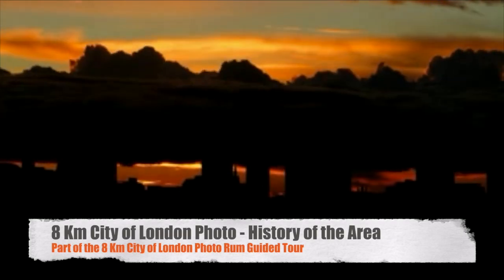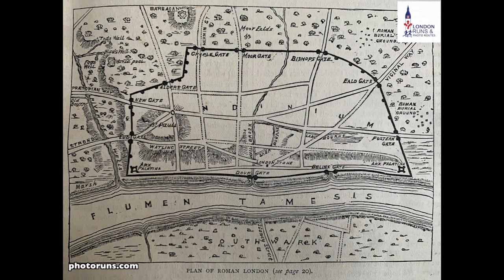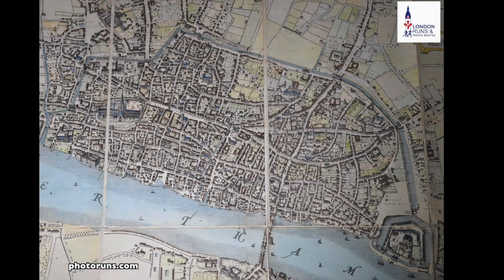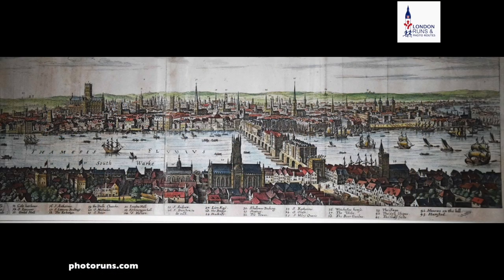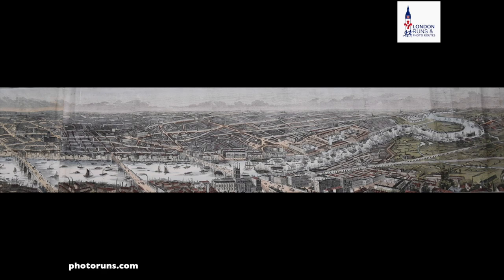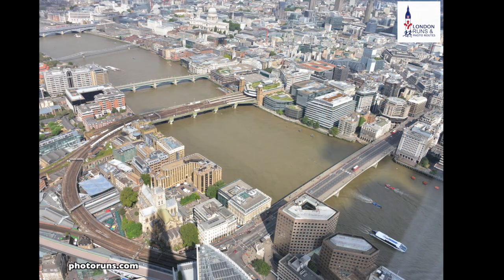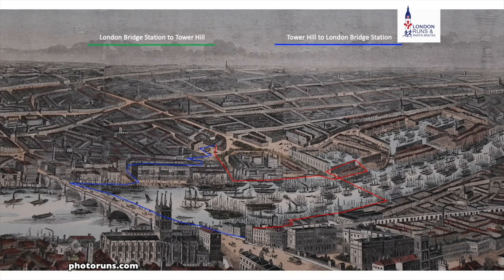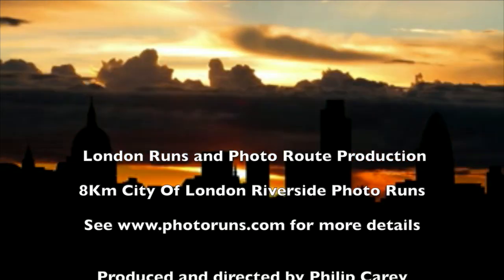A History of the 8 Km City of London Photo Run's Guided Tour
This video is about the  History of the 8 Km City of London Photo Run's Guided Tour
Content
0:00  0200  Roman Times
1:46 1560  Elizabethan Times
3:45 1850 Victorian Times
4:45 2020 Modern Times